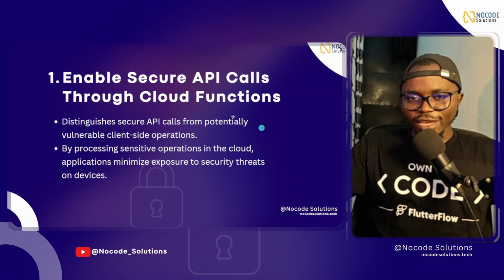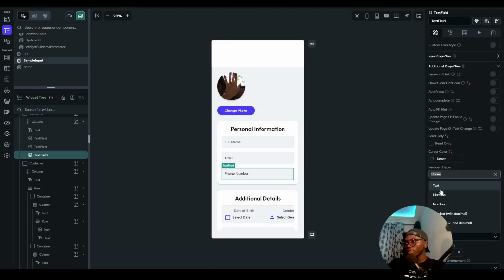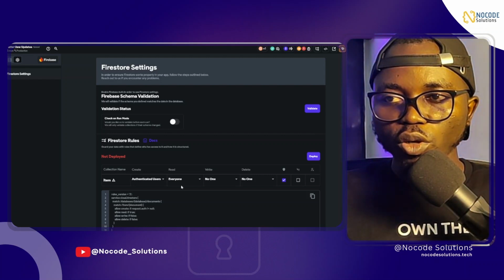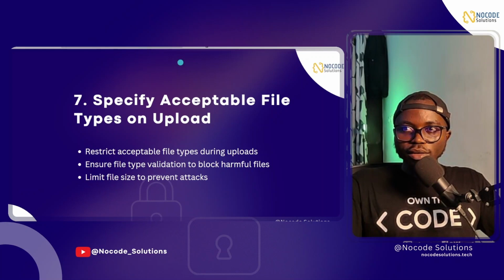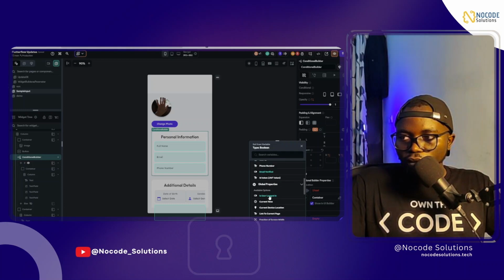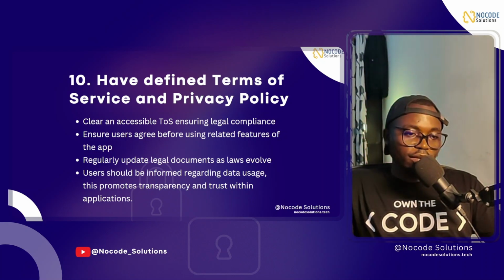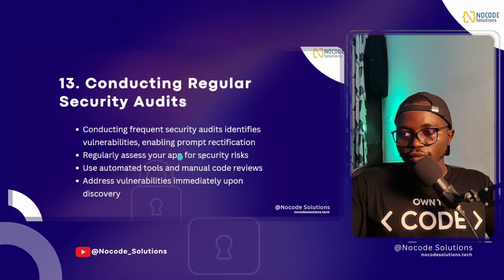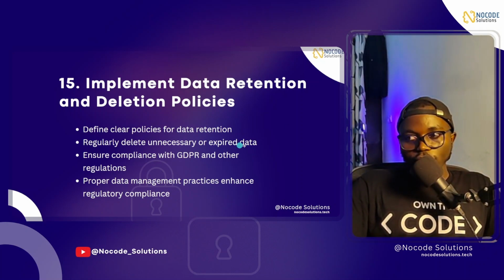How to Build 100% Un-Hackable Apps: Security in FlutterFlow | 15+1 Best Practices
In the rush to launch, many developers overlook crucial security measures, leaving their apps vulnerable to attacks. Don't fall into this trap! This video reveals 16 essential security practices for building robust, secure, and compliant applications using FlutterFlow.

From securing API calls to implementing role-based access control, we cover everything you need to know to protect your users' data and build trust. You'll learn how to:

Implement secure API integration techniques
Set up proper authentication and authorization
Validate and encrypt sensitive data
Configure security rules for Firebase and Supabase
Safely handle file uploads and external URL interactions
Ensure compliance with privacy laws and best practices
Conduct regular security audits and manage user reporting
Whether you're new to FlutterFlow or an experienced developer, these insights will help you create apps that stand up to today's security challenges. Don't let your app become the next security breach headline – watch now and build with confidence!

[02:11] - Enable secure API Calls through cloud functions
[04:01] - Enable Authenticated API Calls for API where necessary
[05:35] - Form fields validation
[10:17] - FlutterFlow Firebase Security Rules
[13:14] - FlutterFlow Supabase Role Level Security and Policies
[15:19] - Make use of up-to-date and compatible packages from `pub.dev`
[17:38] - Acceptable file types on upload
[20:58] -  FlutterFLow conditional builders, logic and checks where needed
[26:37] - Prompt users before launching external URLs
[28:55] - Terms of Service and Privacy Policy in FlutterFlow App
[32:01] - Handle Security Keys and Secrets with Care
[33:05] - Data Encryption in FlutterFlow when handling sensitive information
[33:57] - Conducting Regular Security Audits
[37:23] - Educating your users on best practices
[39:27] - Implement proper data retention and deletion policies
[40:47] - Have a means where users can report issues